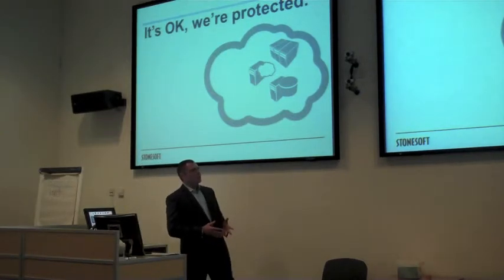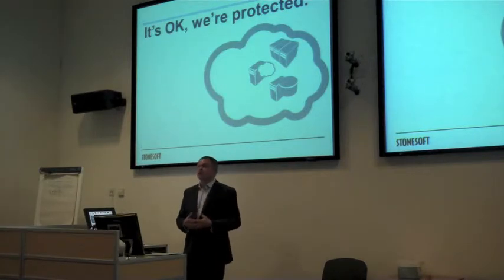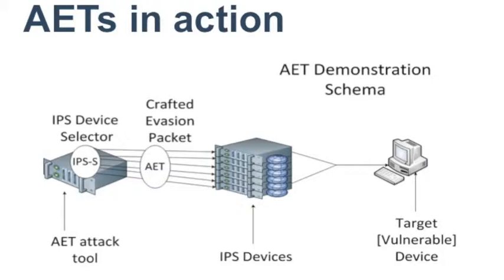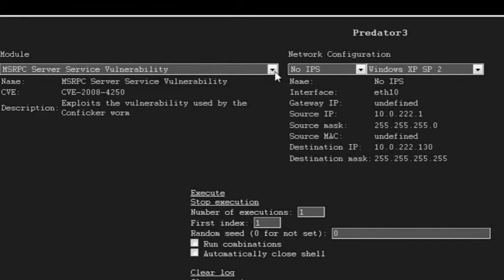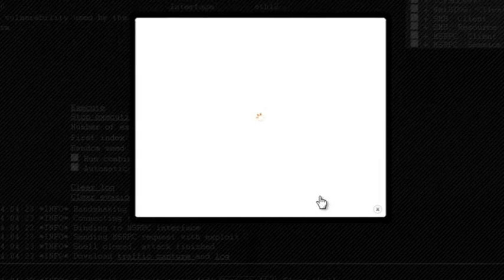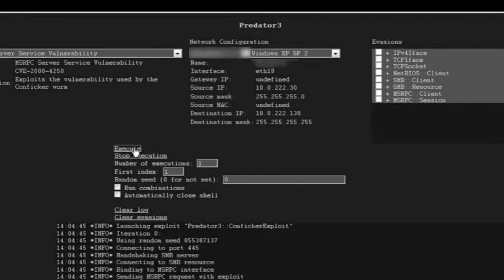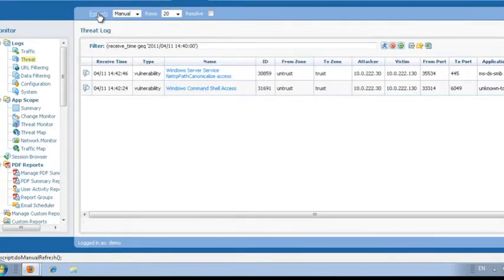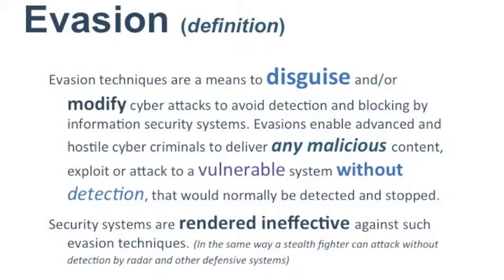BCS South West - Advanced Evasions Techniques (AETs) - The NEW threat - November 2011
Evasion techniques are a means to disguise and/or modify cyber attacks to avoid detection and blocking by information security systems. Evasions enable advanced and hostile cyber criminals to deliver any malicious content, exploit or attack to a vulnerable system without detection that would normally be detected and stopped. Advanced Evasions take this threat to an entirely new level.

 "Missing an evasion means a hacker can use an entire class of exploits to circumvent a security product, rendering it virtually useless," said Rick Moy, president, NSS Labs

This event was jointly organised with the Institute of Information Security Professionals